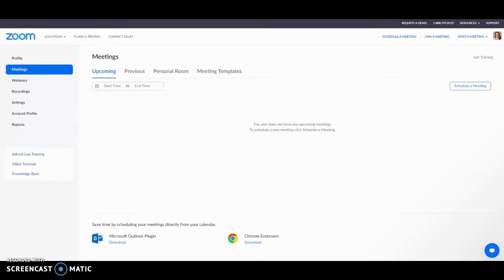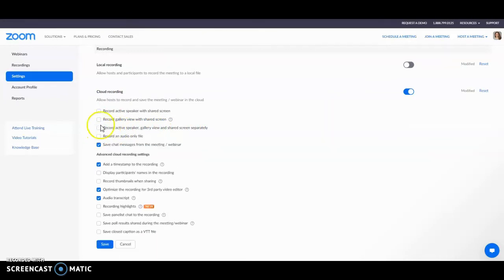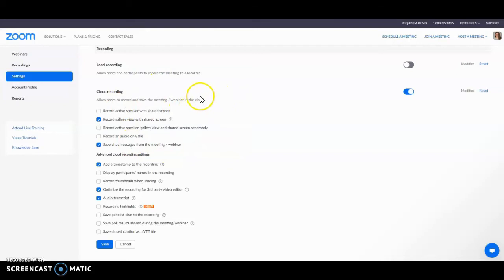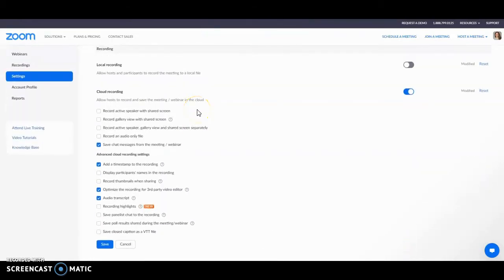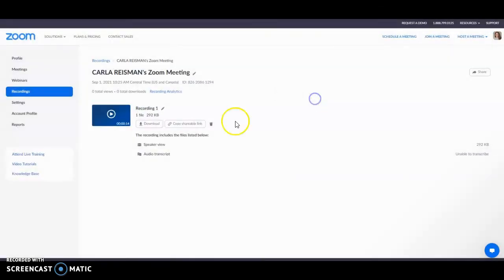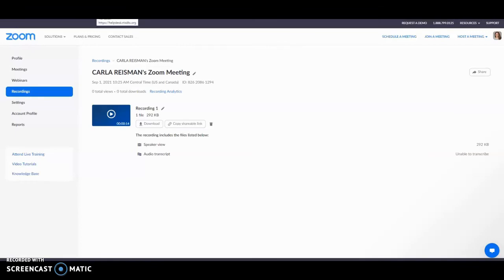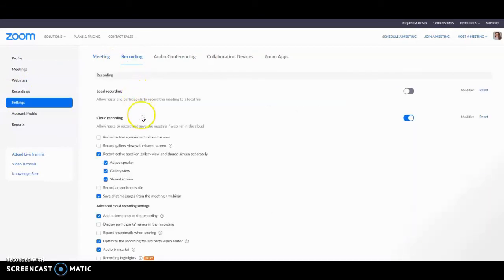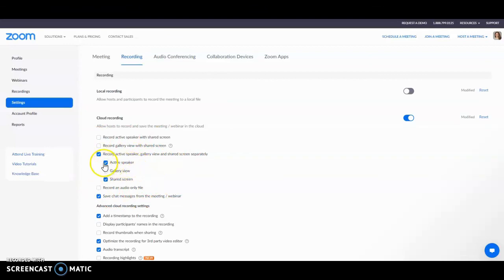Screencasting 101: Zoom